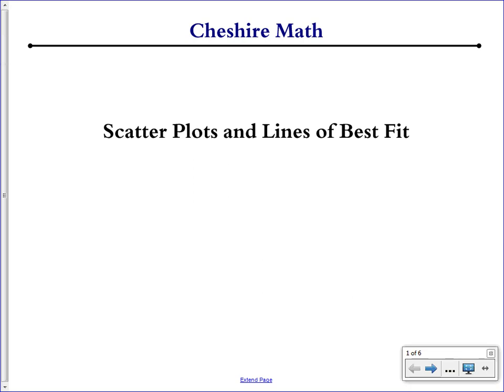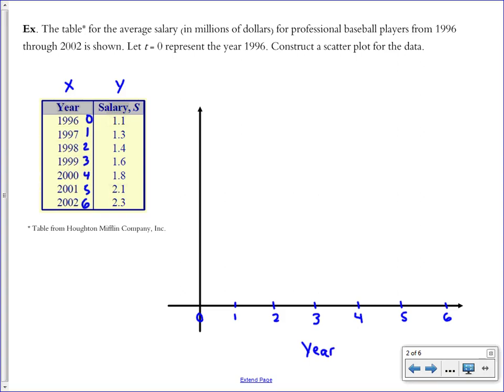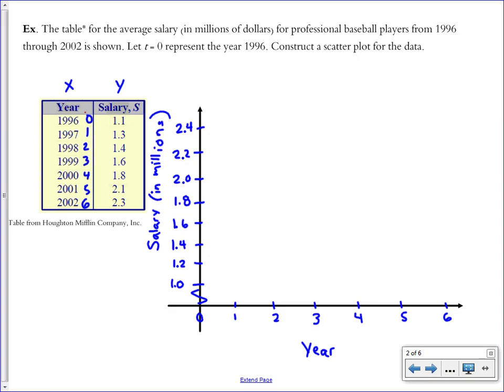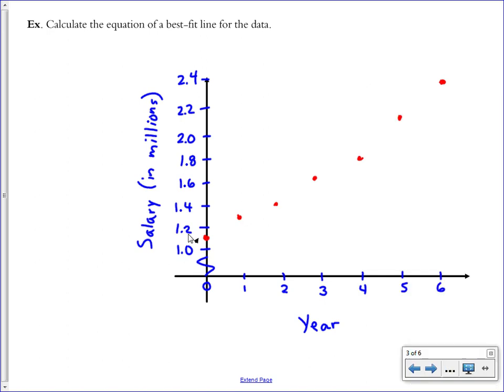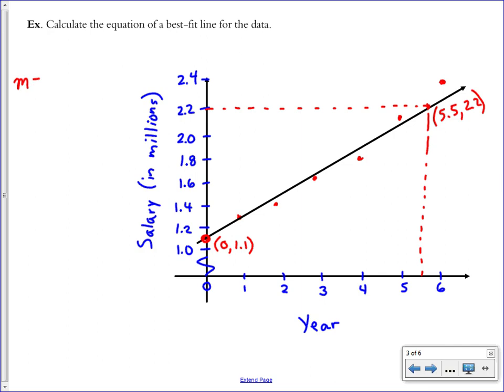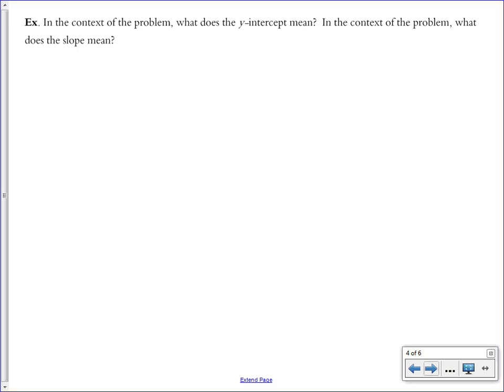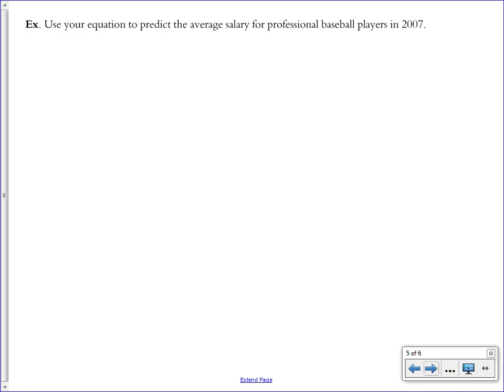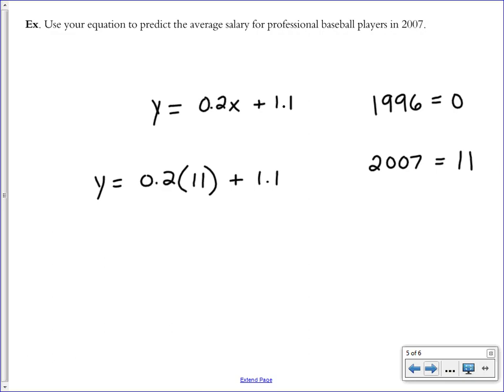2 6 Scatter Plots and Best Fit Lines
This video shows how to construct a scatter plot from a table of simple data and how to calculate the equation of a best fit line (by hand).